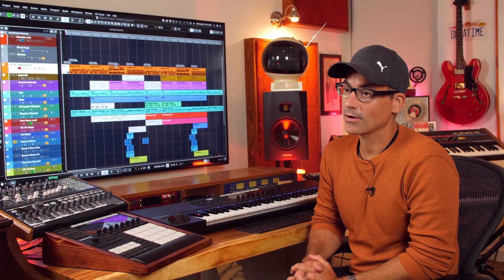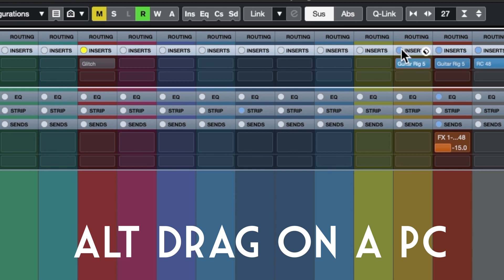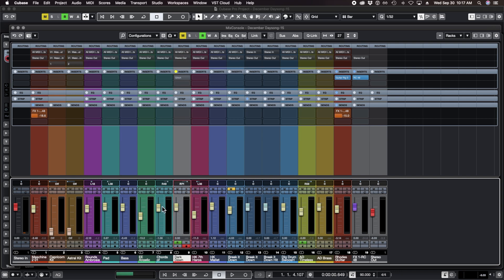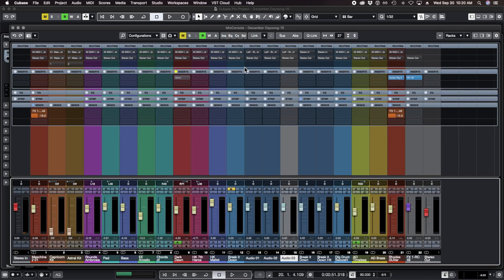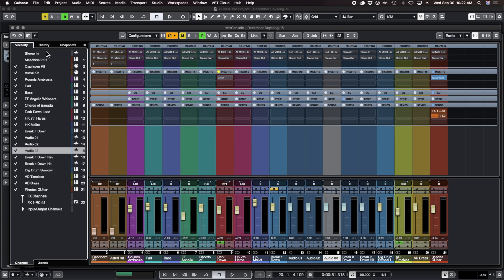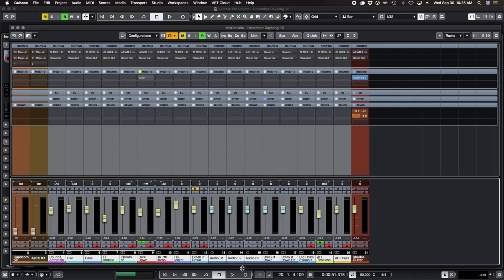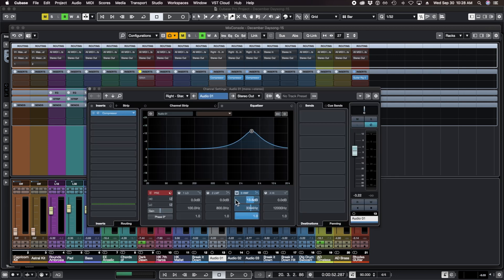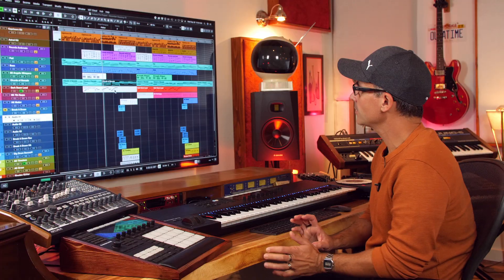More Cubase GUI Essentials: the Mixer and the Edit Channel Settings button!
for more about me.

Make sure to watch my Cubase basics videos as well if you’re completely new to Cubase!